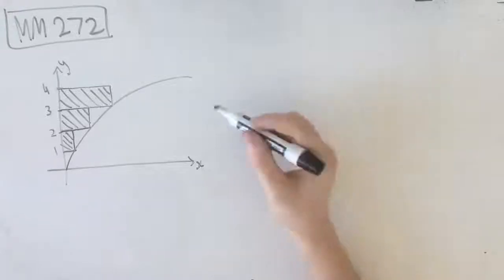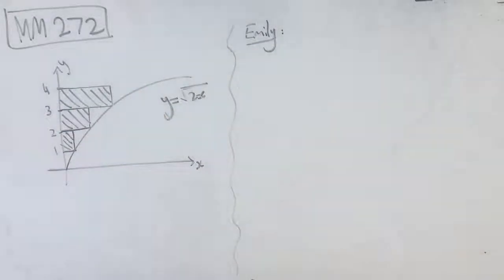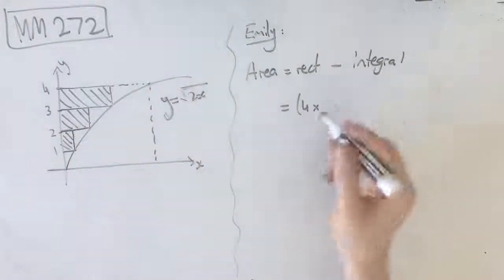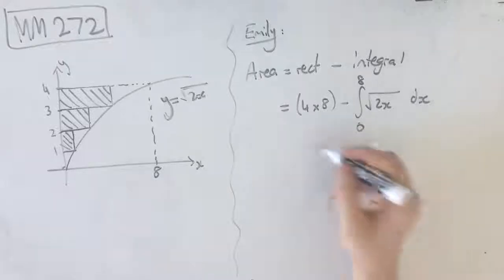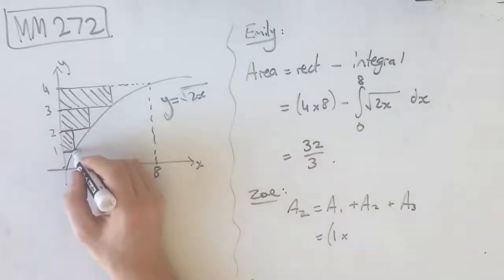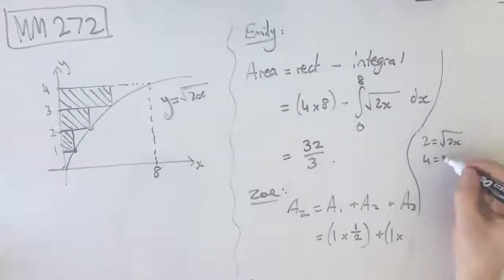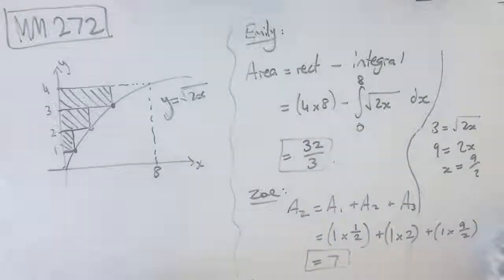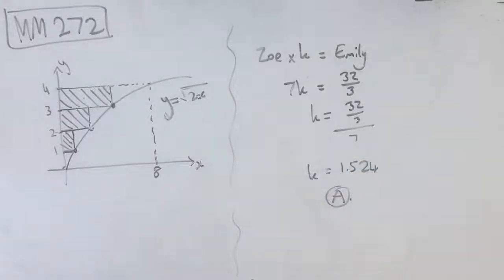MM272 Maths Methods Fortify Study Guide - "Comparing exact and approximate areas"